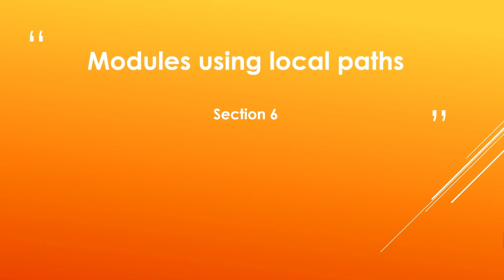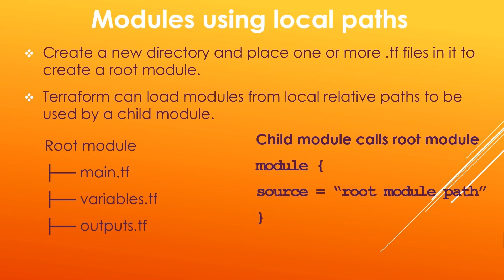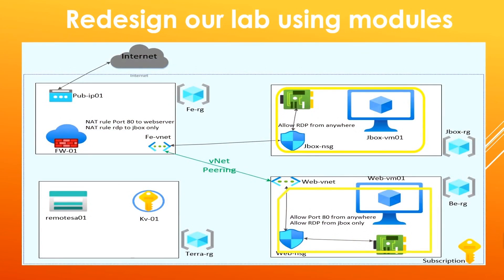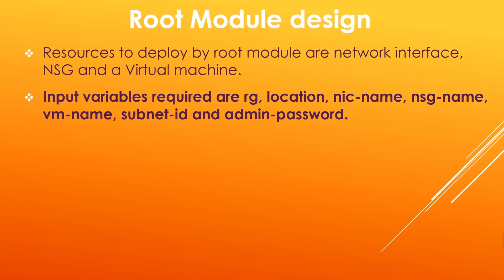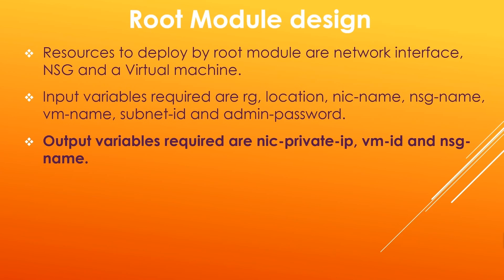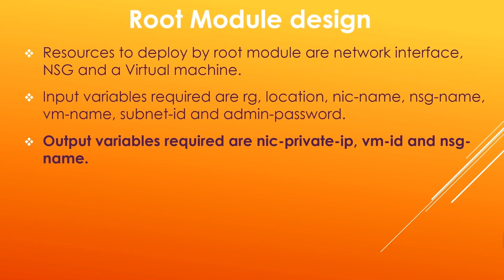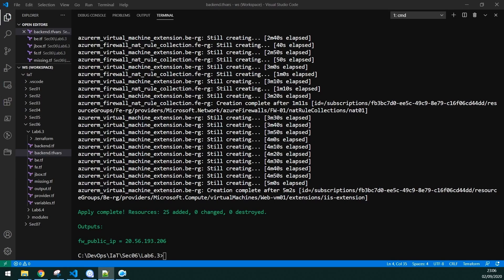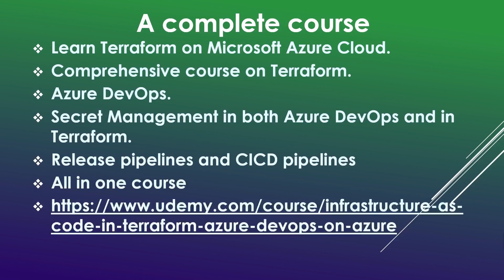Terraform Modules Part 3 Modules using local paths with terraform v14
Full course you can learn

I normally update the discount coupon every month on udemy website in the course description
it is a full course on modules split in to 4 parts.
in this video you will learn how to keep your code DRY, means do not repeat your code.

Terraform explained for Beginners | Terraform Tutorial for Beginners | Terraform Architecture explained

Understand what Terraform is, its use cases, how it works

Terraform is a tool for infrastructure provisioning to build out infrastructure through code, often called Infrastructure as Code. So, Terraform allows you to automate and manage your infrastructure, your platform and your services that run on that platform. It's open source and declarative, which means you define WHAT you want (the desired "end state") rather then describing exactly each step or HOW to do it.

In this tutorial you will learn what Terraform exactly is, Terraforms use cases or what it's used for, Terraforms Architecture and the basic commands.

Furthermore I also go one step deeper and explain what the terms and concepts of "infrastructure provisioning", "infrastructure as code" or "declarative vs imperative" mean.

So, with this Terraform Tutorial you get a really good overview of what Terraform is, how Terraform works, how it does its job to get started quickly.

Modules Part 1 What is Module & its Structure v14
Modules Part 2 Calling Modules and its source types v14
Modules Part 3 Modules using local paths v14
Modules Part 4 Modules using terraform registry v14